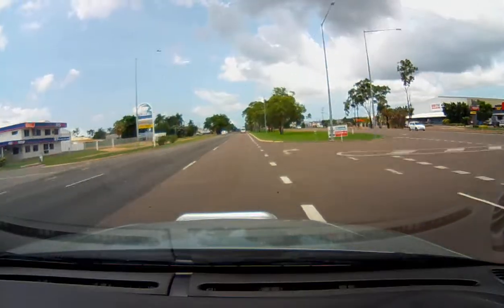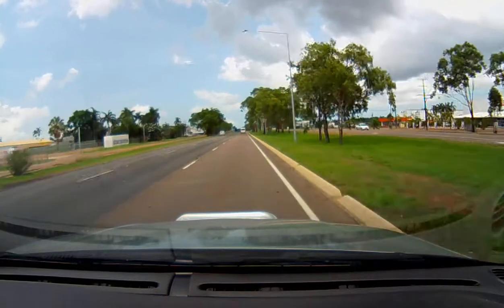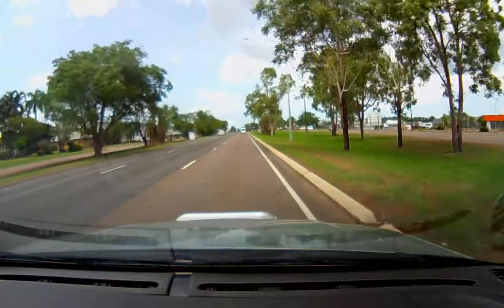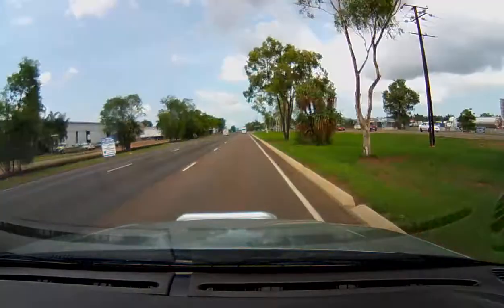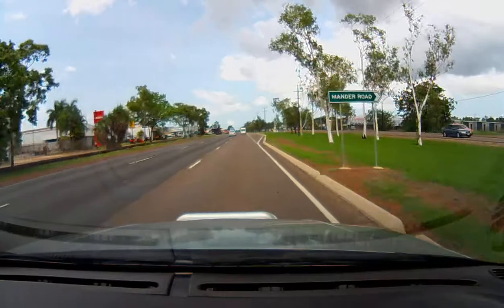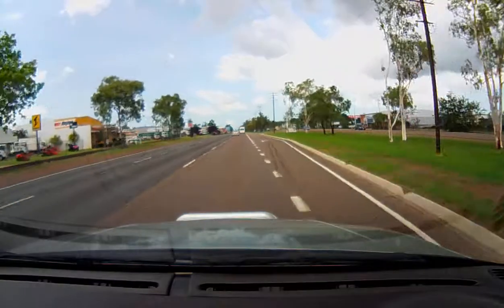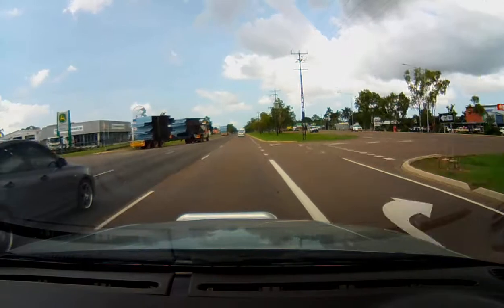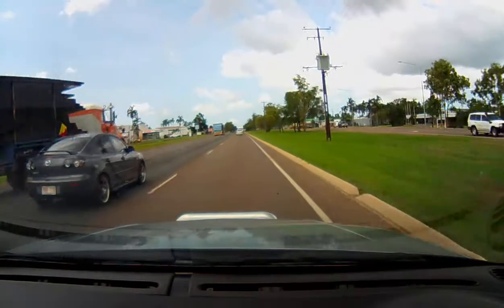Janus HD Blackbox camera from Video To Go Darwin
This is the new single camera Janus HD. It has great video with a special player that allows number plate recognition.